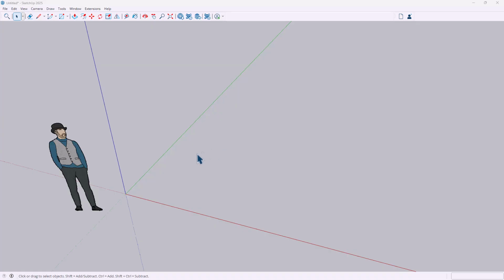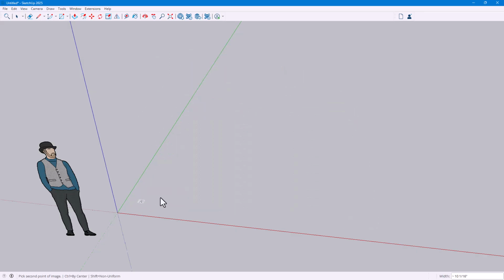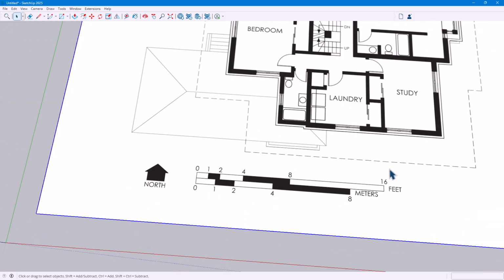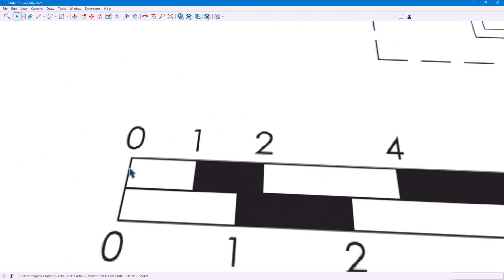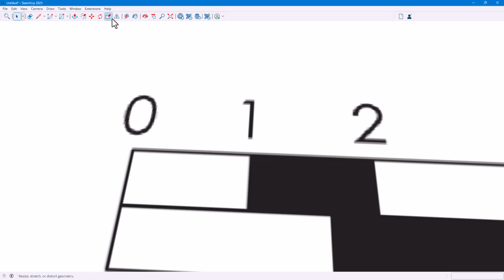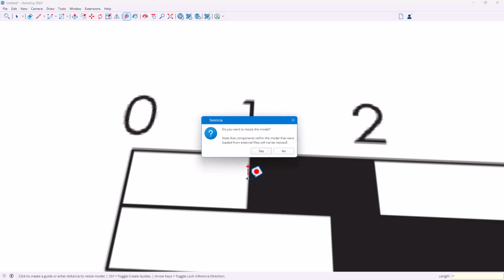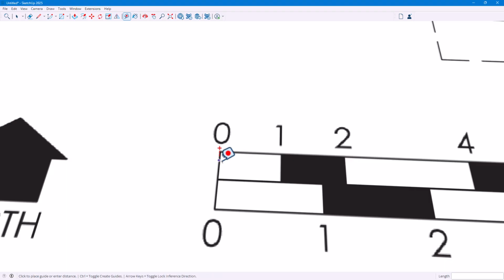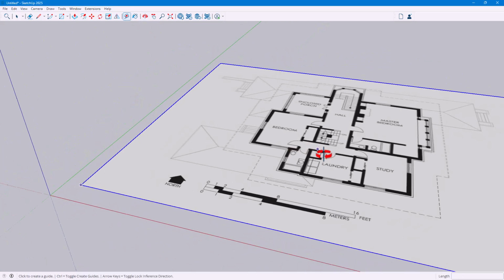SketchUp Pro - Lesson 44 - Setting Exact Reference Measurement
In this tutorial, we’ll explore Setting Exact Reference Measurement in SketchUp Pro.